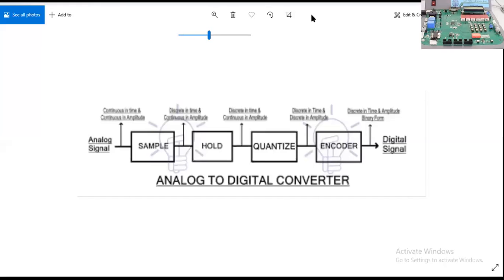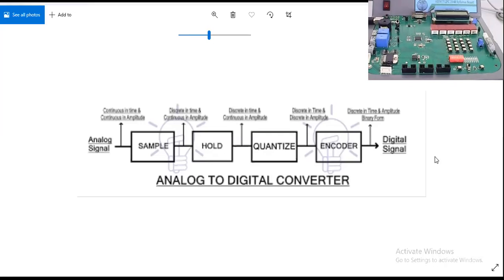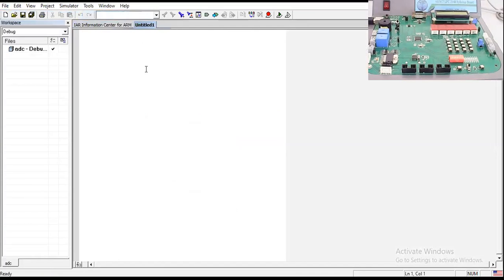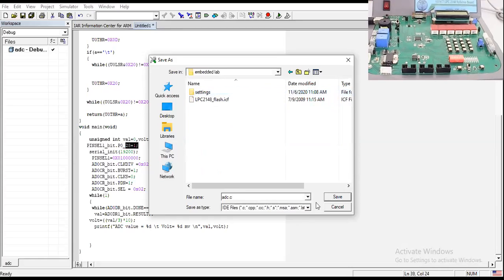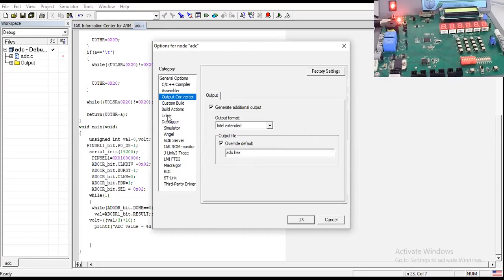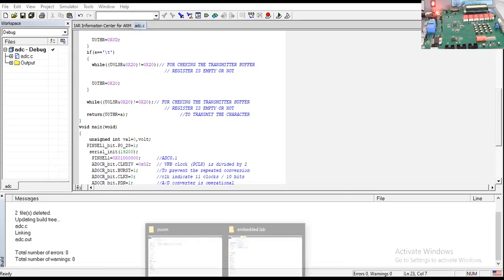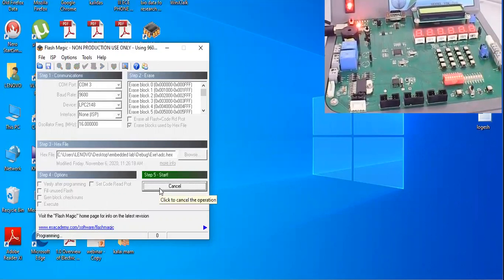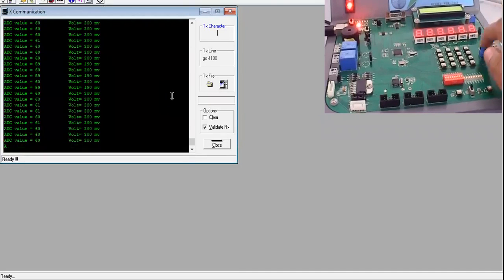Embedded Lab- ADC Interfacing with LPC 2148